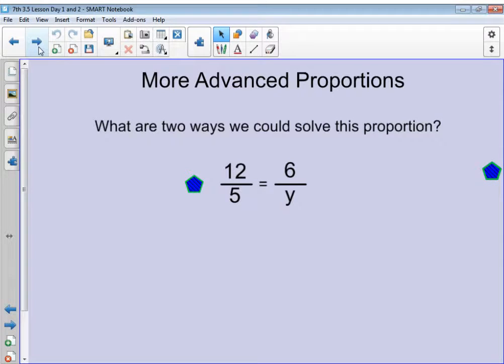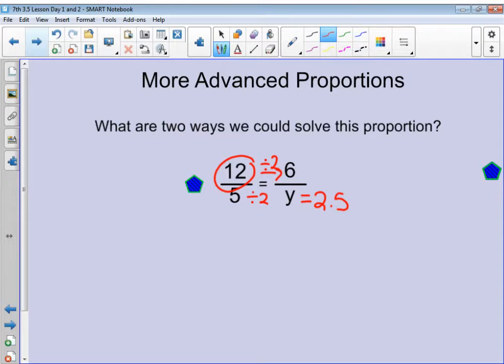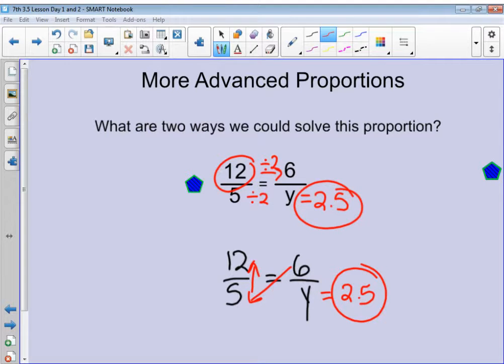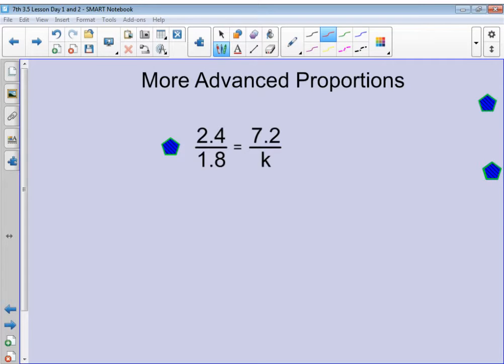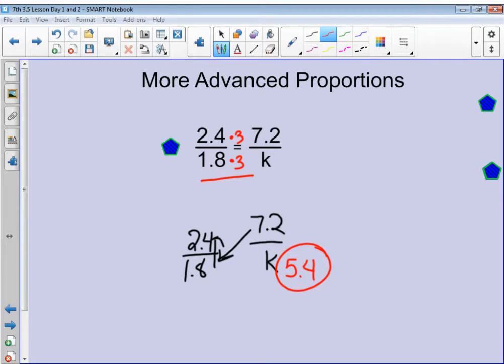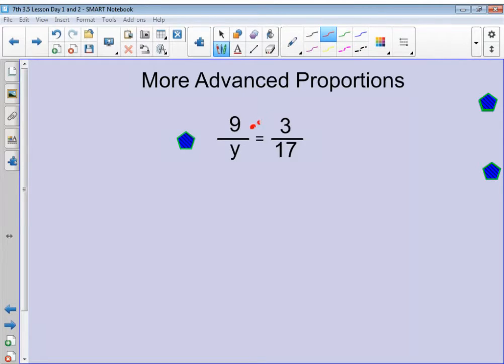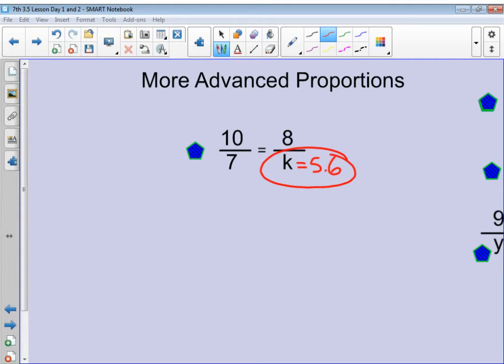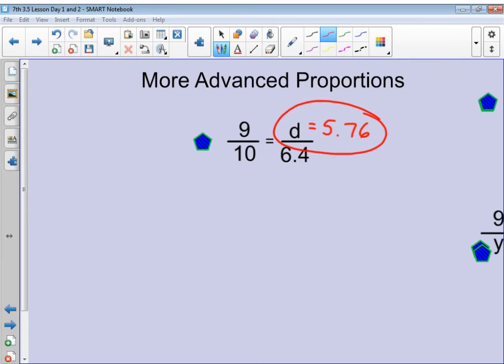7th 5.4 (1) Advanced Proportions